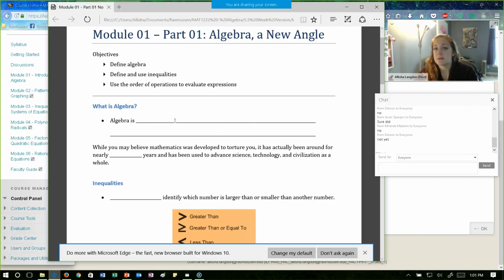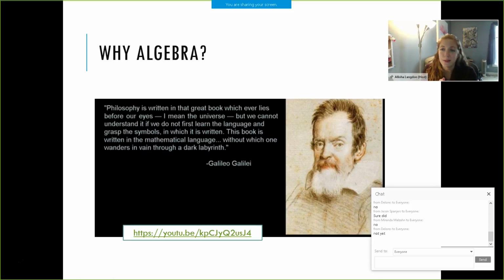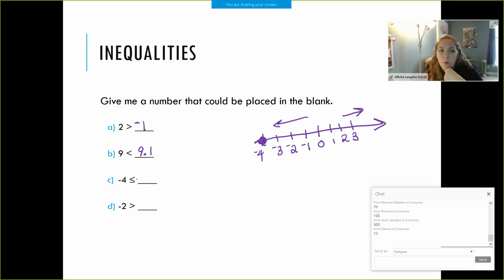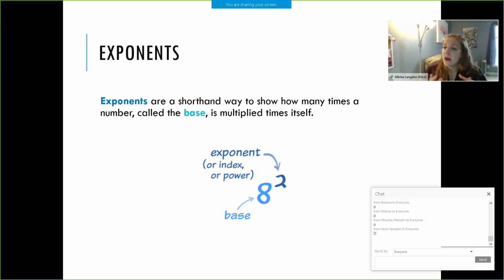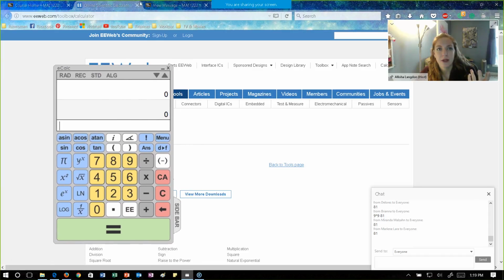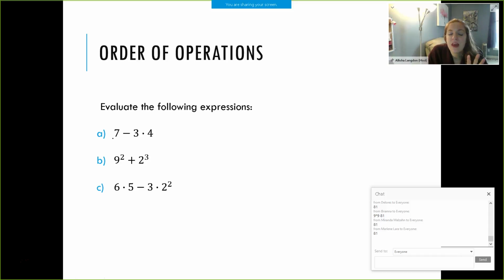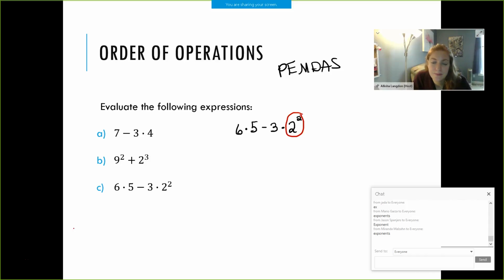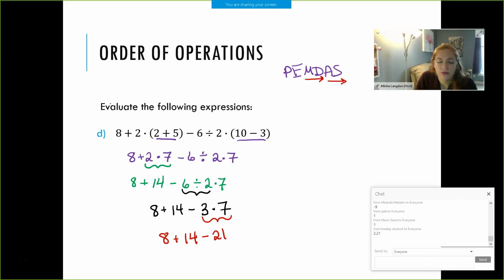MAT1222 Module 01 - Part 01 Live Lecture Winter 2017 T1